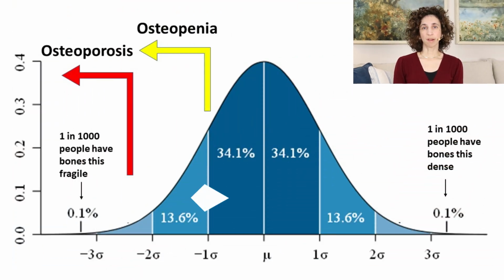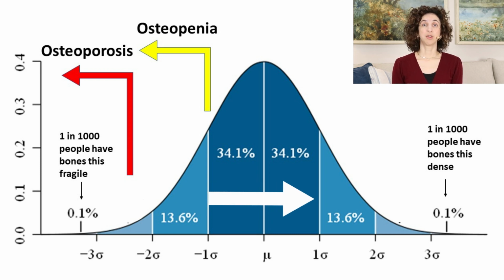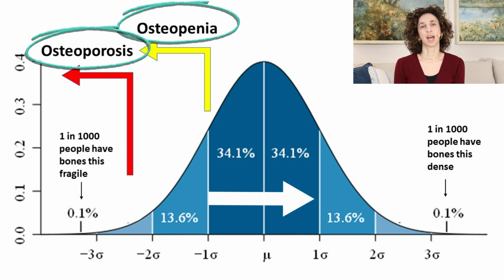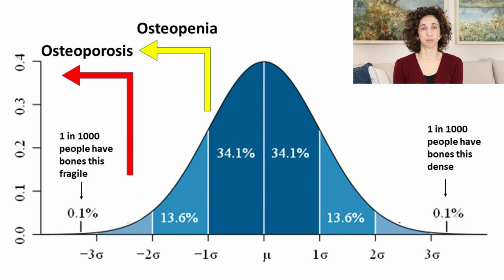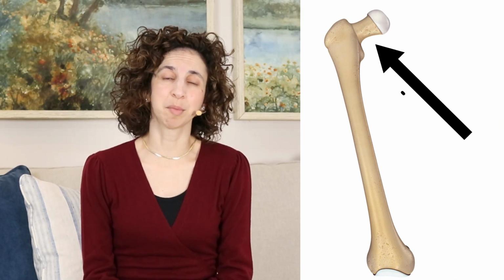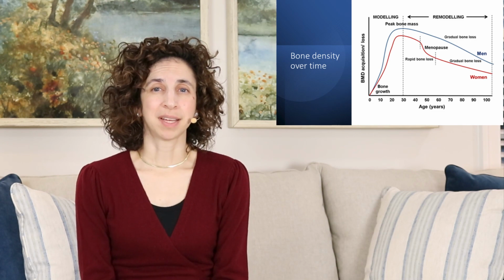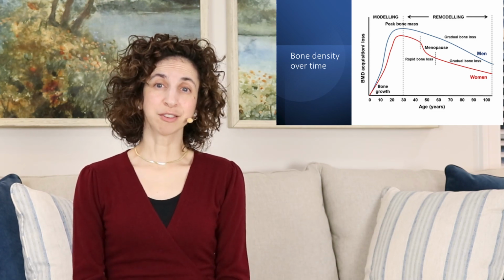What the heck does my dexa scan mean? (And what you can do about bone health.)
I have had several questions lately about what dexa scan results mean. This video is to help provide clarity on what dexas measure and what the scores mean.